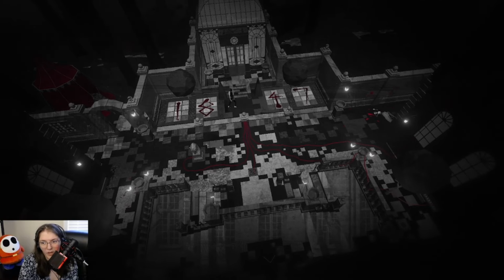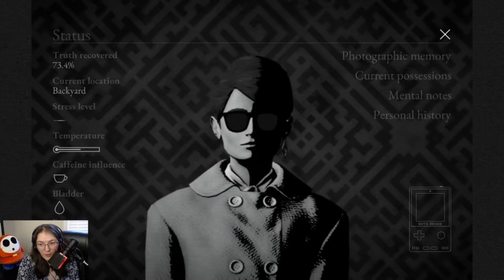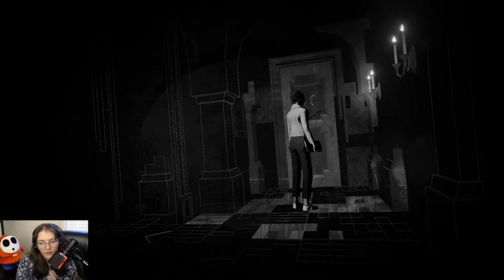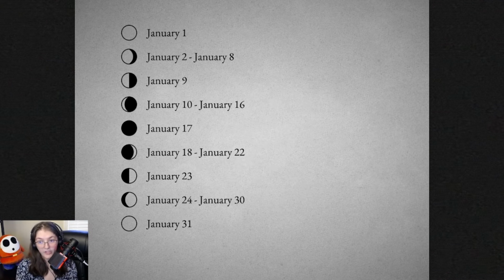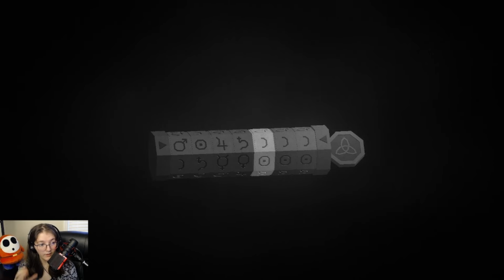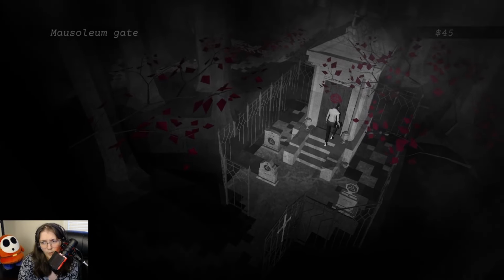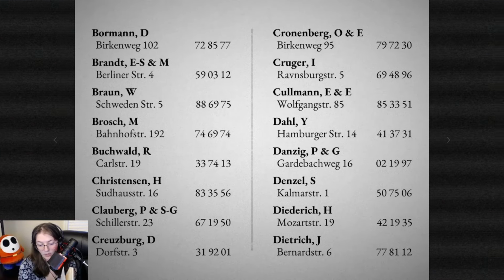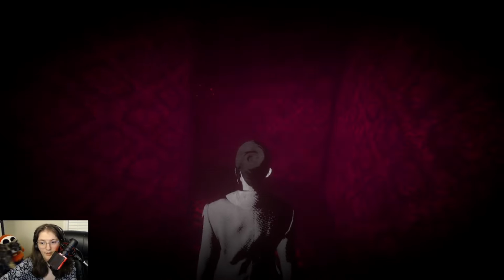DarkDives: Let's Play Lorelei and the Laser Eyes - Episode 12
Hey, everyone!  Welcome to the next episode of my Lorelei and the Laser Eyes LP. I really do not like home boy showing up out of the blue...

As always, thank you so much for checking out my video! Feedback is 1000% appreciated!

...on TikTok!: @darkstaliadives

Lights off, Dark out!
Dark